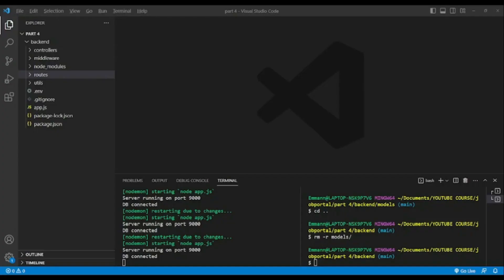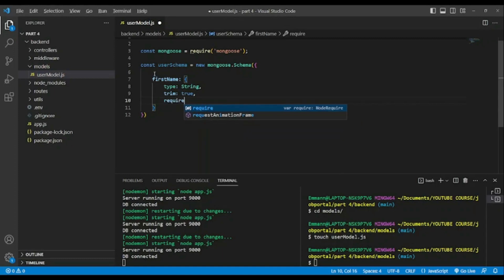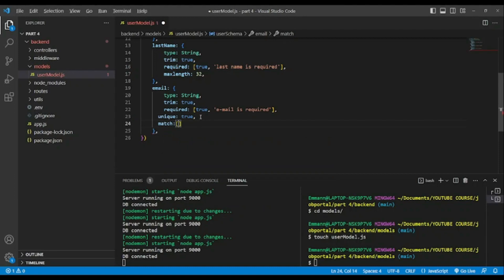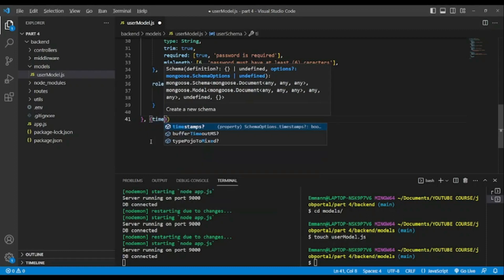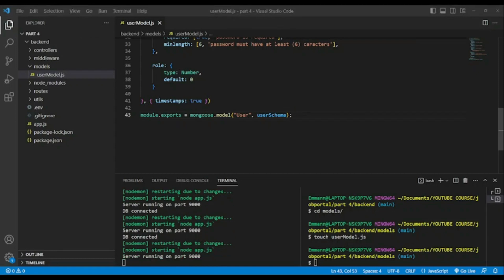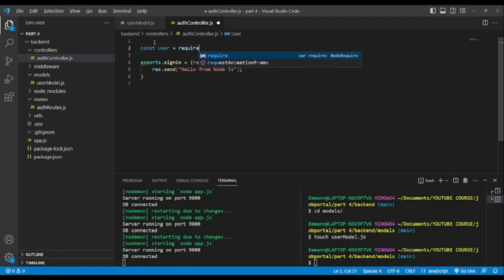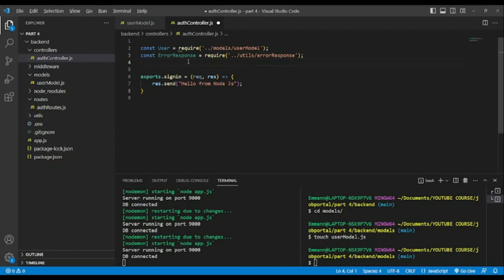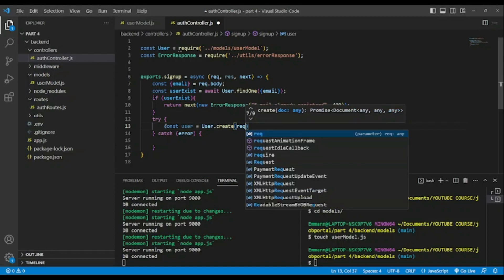Add features: signIn, signUp, logOut - Build a complete Fullstack Job portal MERN Stack app -part 4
In this lesson, we will teach how to add features to your backend API like Sign In, Sign Up, Log Out, using JWT (Json Web Token),  cookie and test our API with postman.